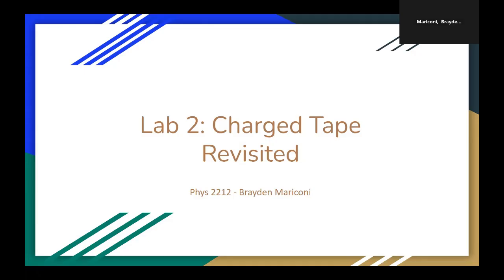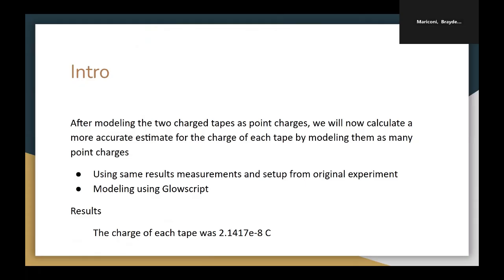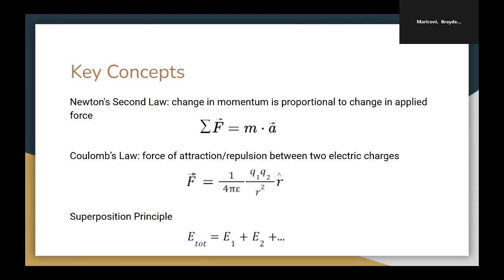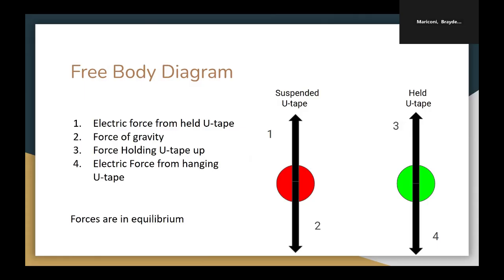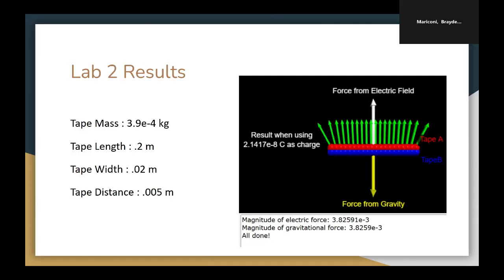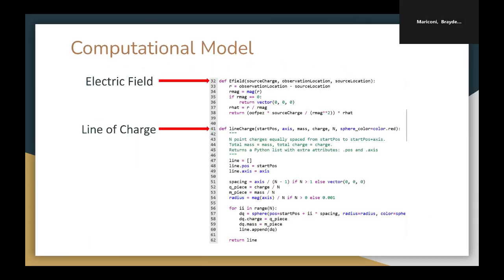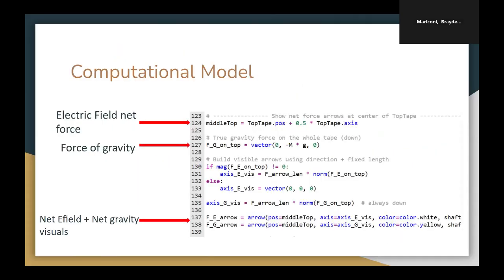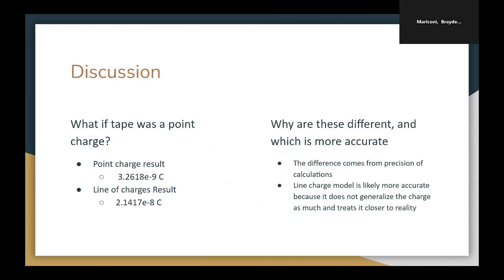Lab 2 - Charged Tapes Revisited - GT Phys 2212